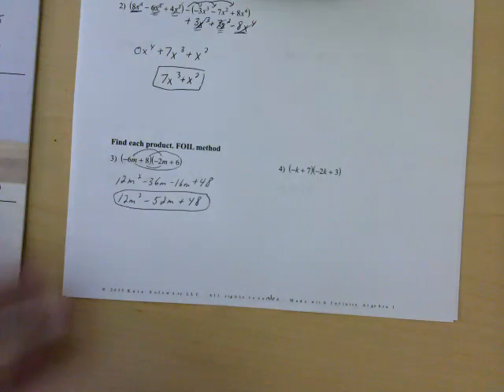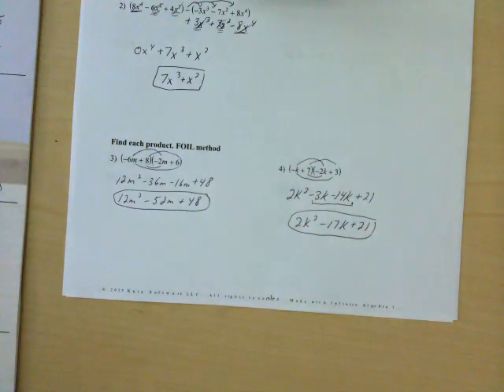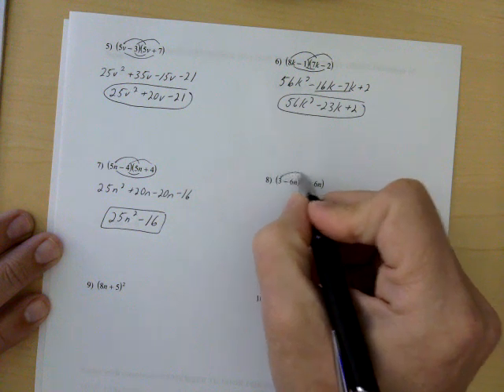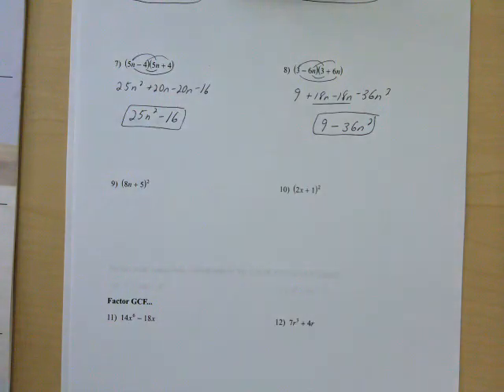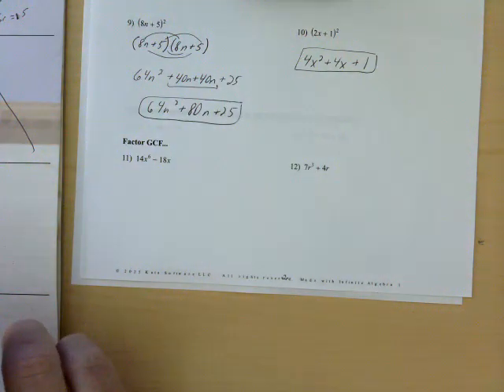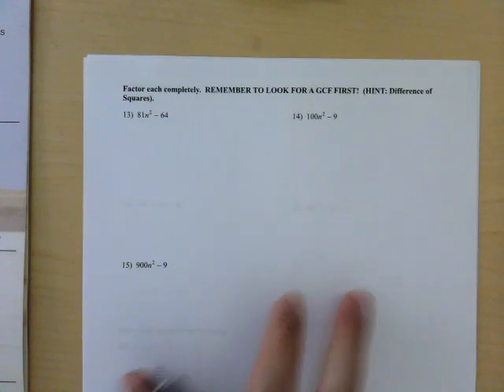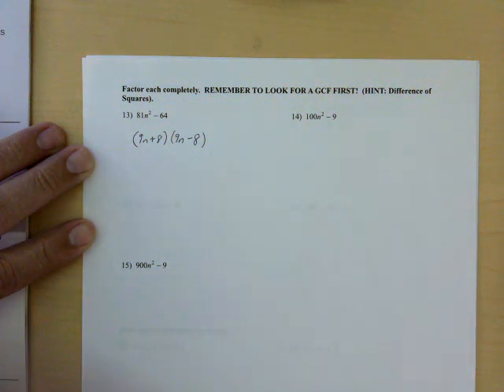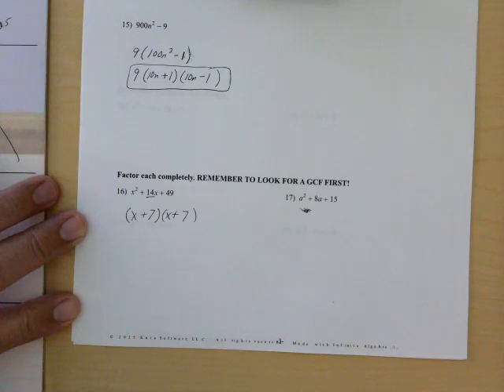Ch 7 review exam